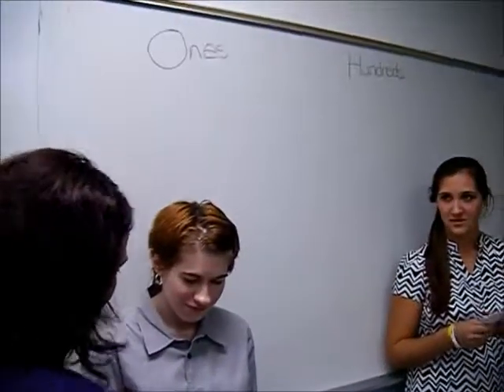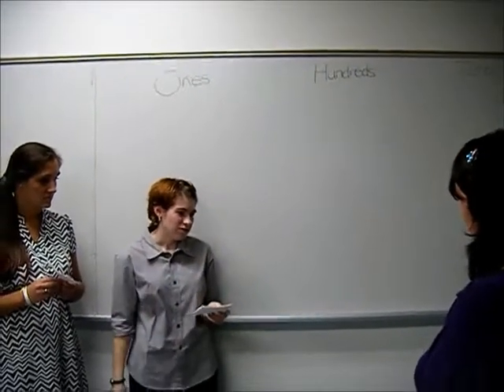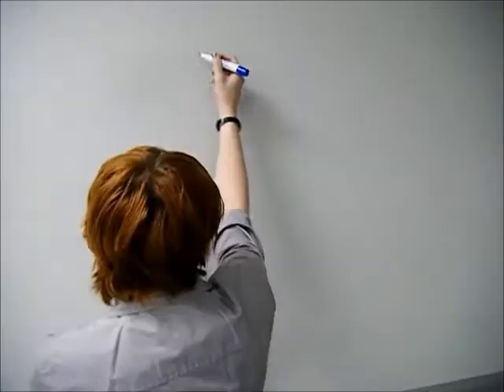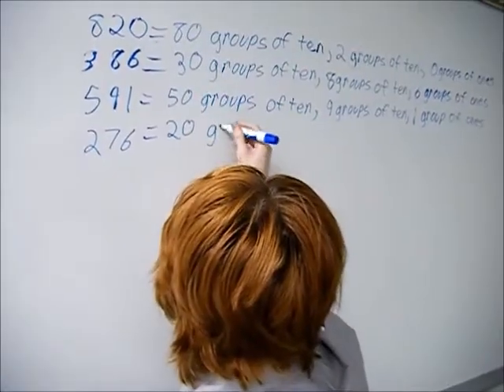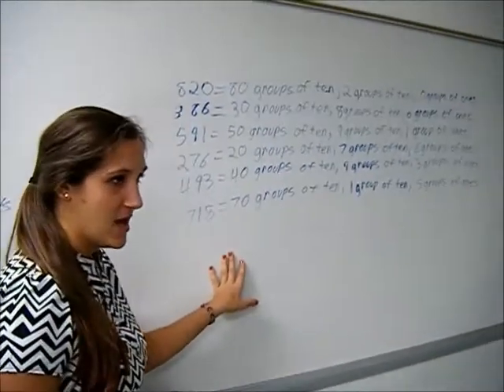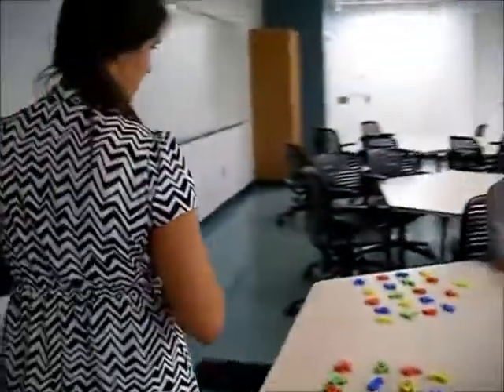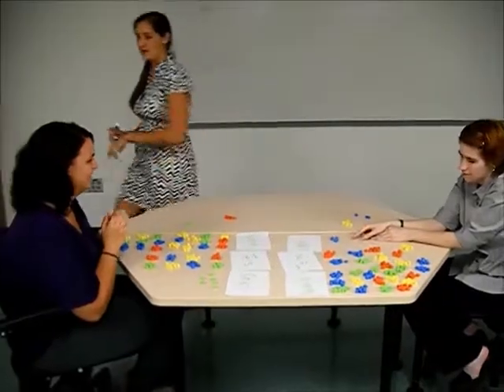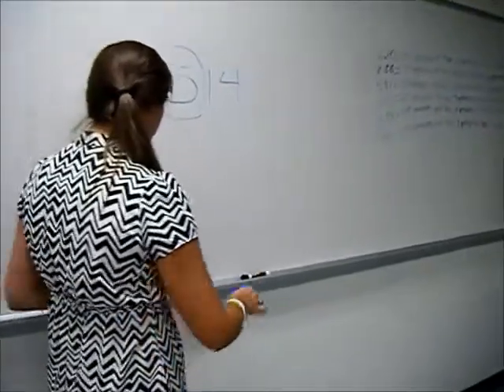Felicia F , Samantha F , Sarah S Group Lesson Plan